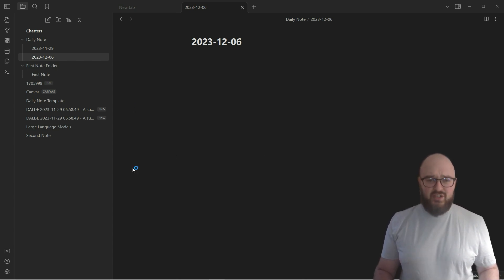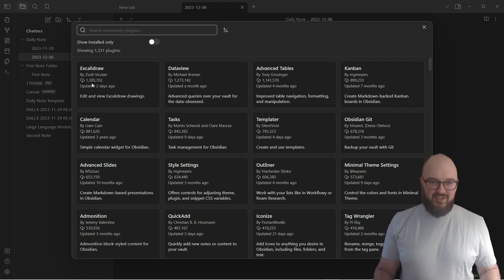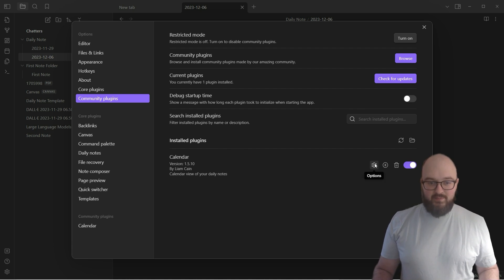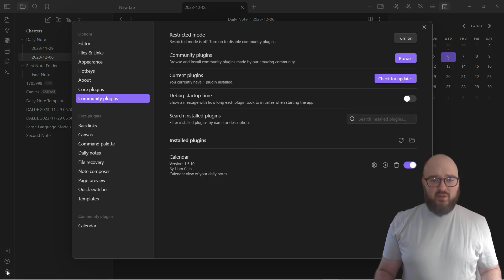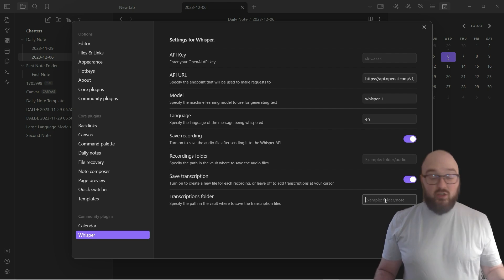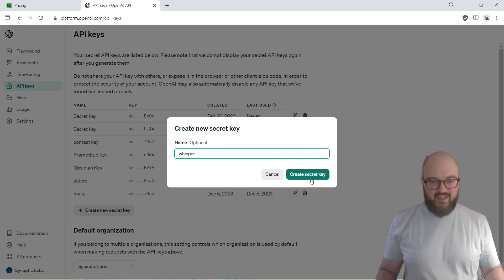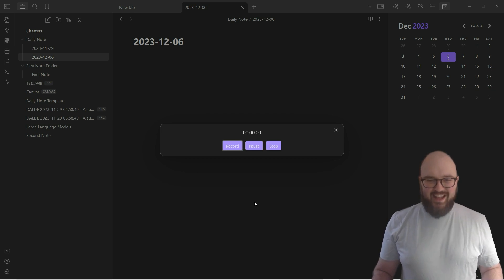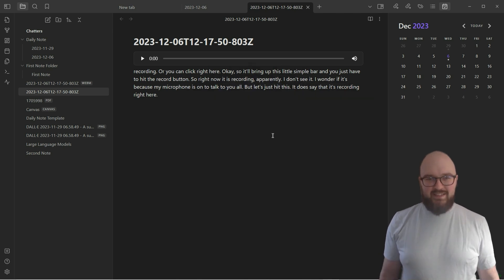006 Obisidian Community Plugins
In this tutorial, we guide you through the exciting world of community plugins within Obsidian, the user-generated 'app store' inside the software. We explore how to access the plugin store, download, and install plugins with a focus on two easy-to-use plugins: Calendar and Whisper. The Calendar plugin helps improve Obsidian’s standard calendar view by creating a calendar from your metadata, allowing you to go back and view items on specific dates. Whisper, a speech-to-text transcription tool, allows you to talk to your computer, turning your words into text. This tutorial also includes instructions on setting up Whisper with OpenAI, including the process of getting and adding the API key. Please be mindful when using community plugins as they are user-generated which means there is no guarantee of their safety, despite the chances of any issues being fairly small.

00:08 Introduction to the Tutorial
00:13 Understanding the Basics of Gaming
00:47 Introduction to Community Plugins in Obsidian
01:09 Accessing and Using the Plugin Store
02:58 Installing and Enabling the Calendar Plugin
04:08 Exploring the Calendar Plugin Options
04:41 Using the Calendar Plugin
05:25 Introduction to the Whisper Plugin
05:41 Installing and Configuring the Whisper Plugin
08:45 Using the Whisper Plugin
09:54 Exploring Other Community Plugins
10:04 Conclusion and Next Steps